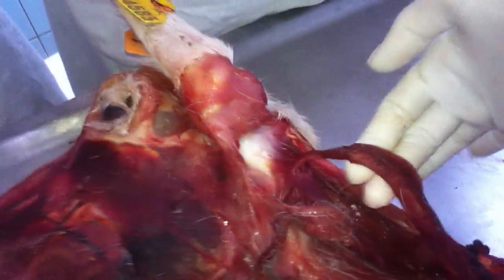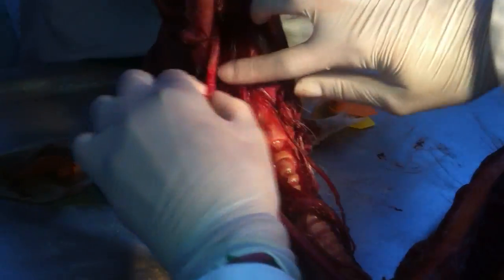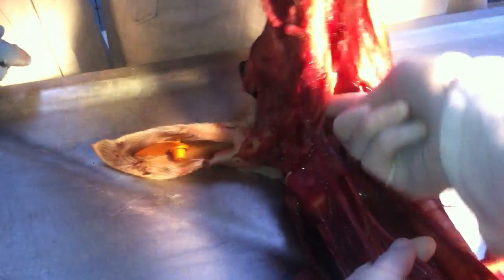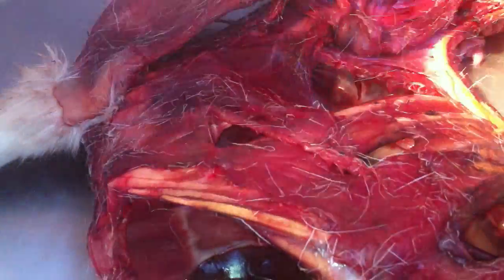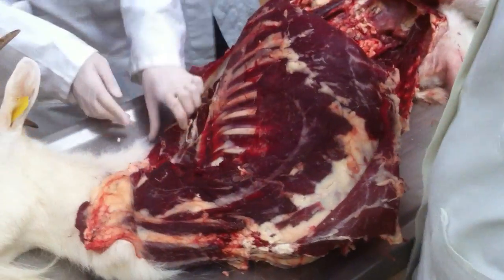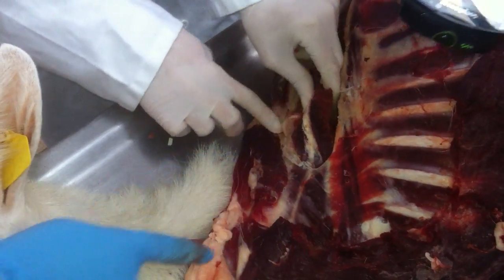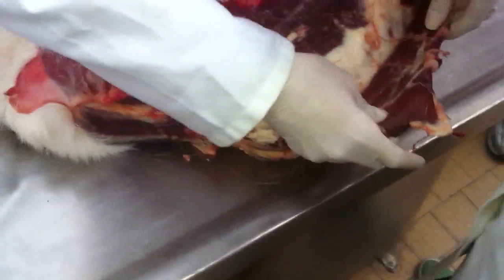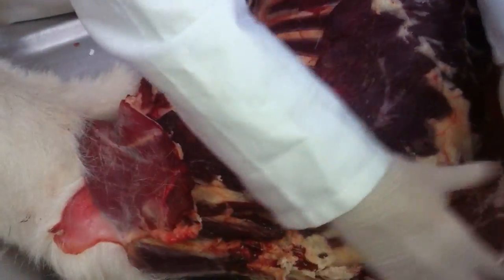Muscles of the Neck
Neck muscles of goat